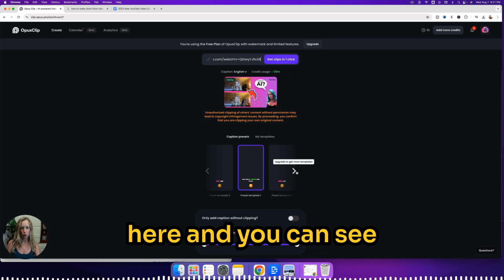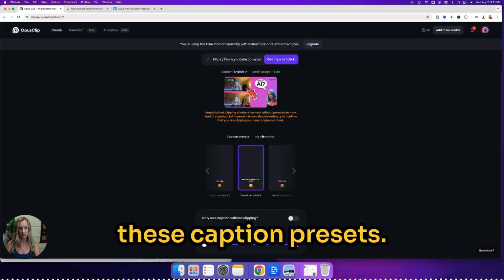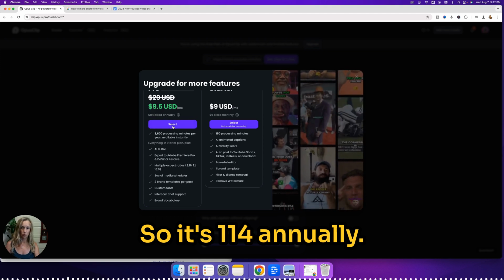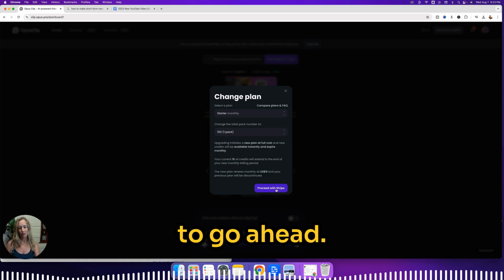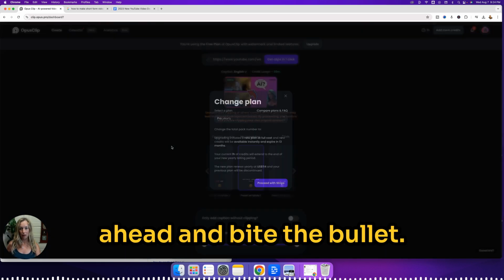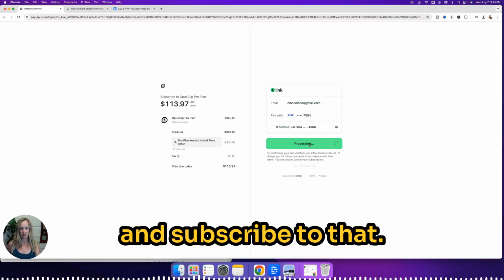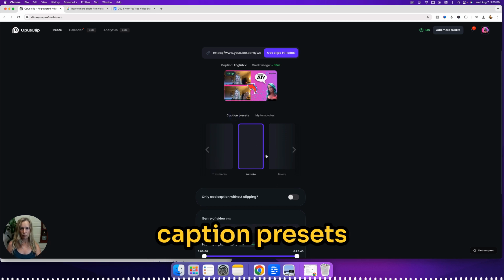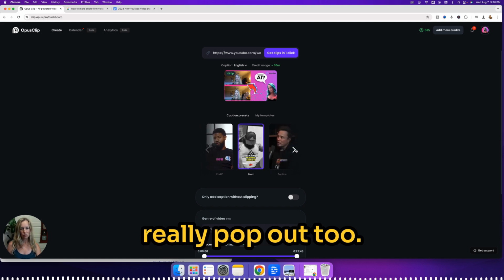Unlock the Secret: Transform Long Videos into Short Video, Viral Masterpieces!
Welcome to our ultimate guide on creating your very own AI avatar using HeyGen! 🤖✨ In this video, we'll take you step-by-step through the process of transforming yourself into a digital avatar. Whether you're looking to spice up your social media, create personalized content, or just have some fun, HeyGen makes it easy and exciting! 🎉

🔹 What You'll Learn:

Introduction to HeyGen - Discover the magic behind this powerful AI avatar creator. 🔍
Capturing Your Perfect Avatar Video - Tips and tricks for the best results. And see the problems that can occur, but don't sweat it! 📸
Customizing Your Avatar - Personalize your digital twin with unique features and styles. 🎨
Using Your AI Avatar - Explore creative ways to use your new digital self. 🚀

🔹 Why Create an AI Avatar?

Creating an AI avatar opens up a world of possibilities for content creation, virtual events, gaming, and more. Stand out from the crowd and make your digital presence unforgettable! 🌐

📺 Dina Colada’s Recommended Links for Startup Founders, Marketers, Entrepreneurs, Creators, and Business Owners!

🚀The Fastest Page Builder in the World! Poplinks

🚀 Optimize Your YouTube Channel with TubeBuddy!

🎨 Make Awesome Graphics with Canva!

🧑‍💻 HeyGen— Make Your AI Avatar!